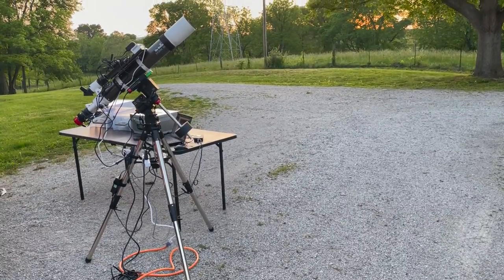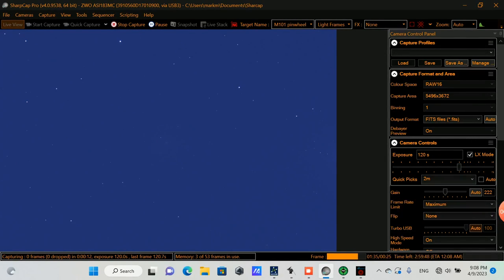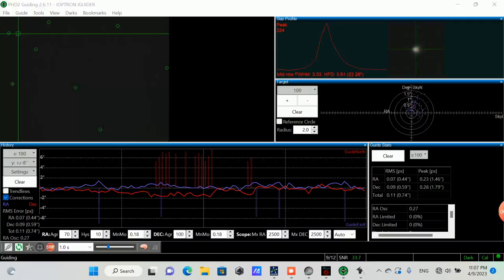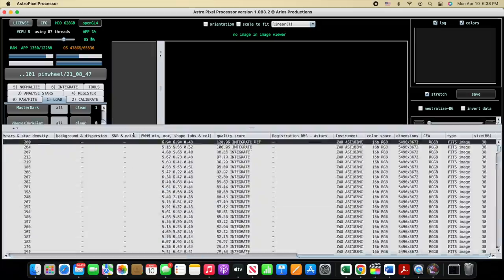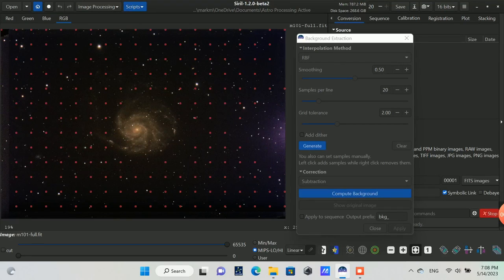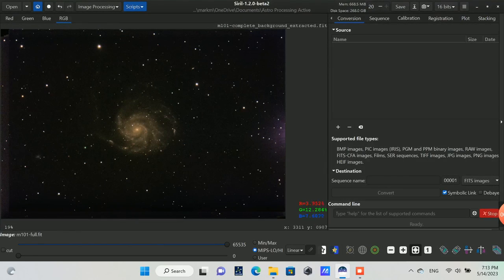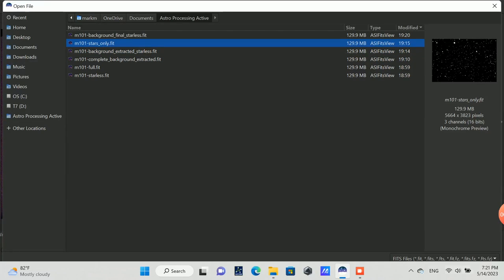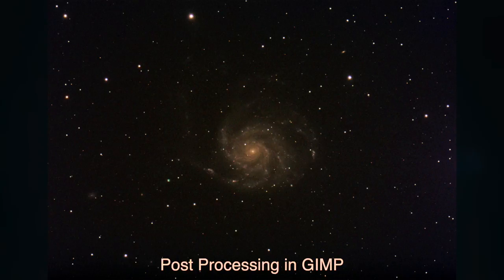Let's Image the Pinwheel Galaxy - Messier 101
In this video I review my imaging session of the Pinwheel Galaxy (Messier 101). I recently saw an article that said an amature astronomer discovered a recent supernova in this galaxy. Enjoy!

2" Baader Neodymium Moon & Skyglow Filter with IR Cut